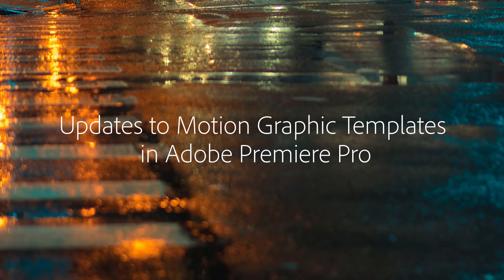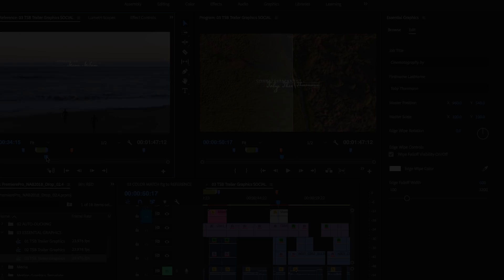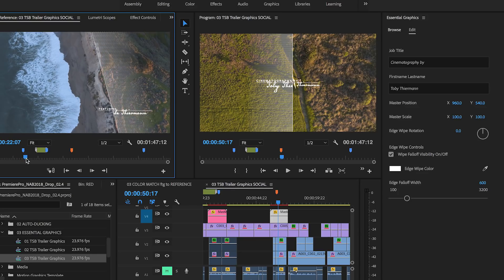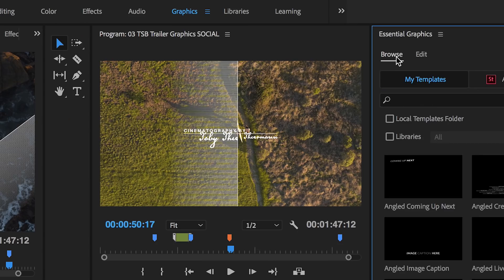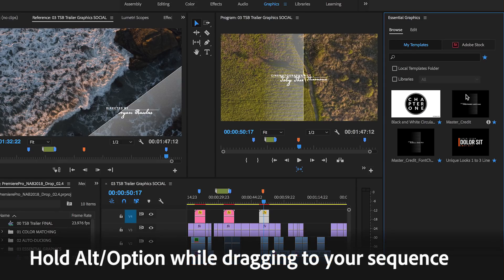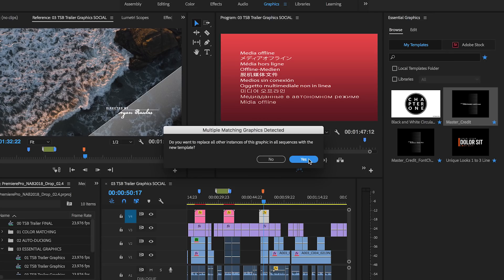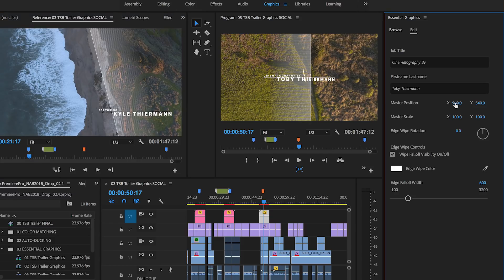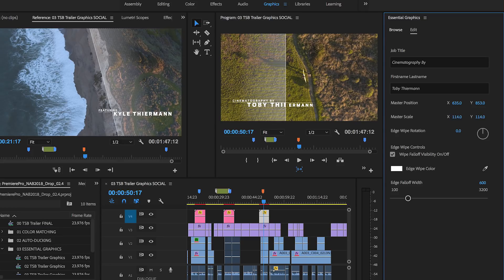Updates to Motion Graphics Templates in Premiere Pro (12.1) | Adobe Creative Cloud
An improved interface and new controls in the Essential Graphics panel make it easier to customize Motion Graphics templates created in After Effects, including adjusting the 2D position, rotation, and scale of elements. Edit text layers of the graphic by clicking on them in the Program Monitor. Replace a template in a timeline with an updated version from After Effects with ease and choose to have the template updated everywhere it was used or limit to one instance. Where possible, your customizations will be preserved.